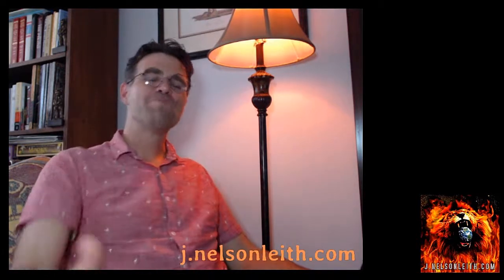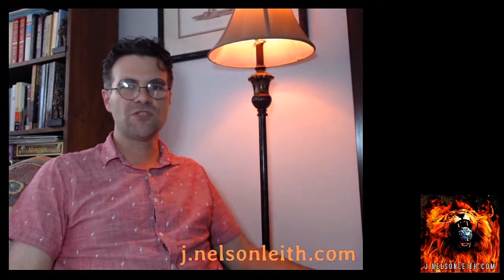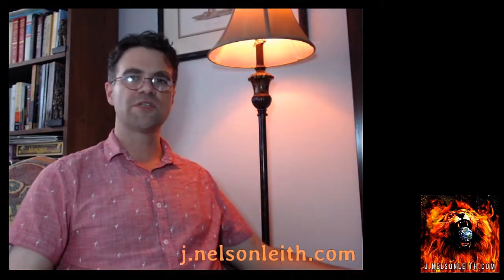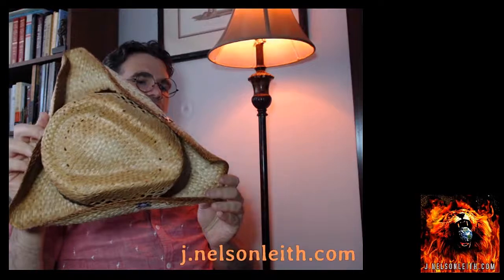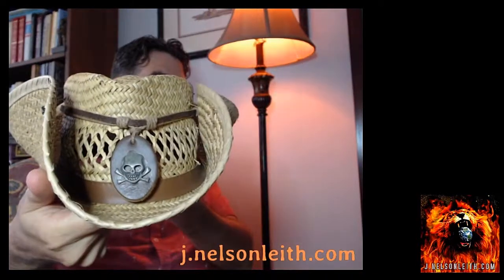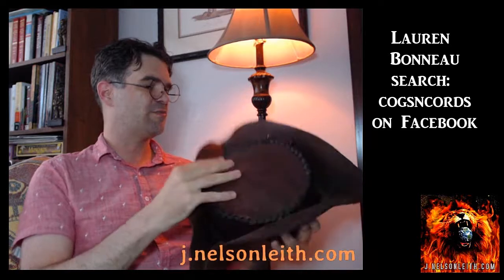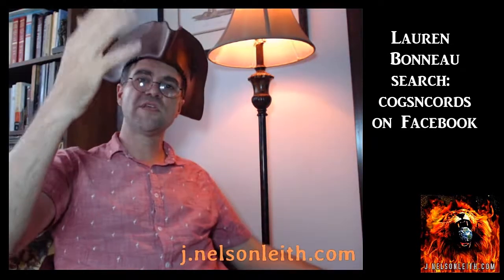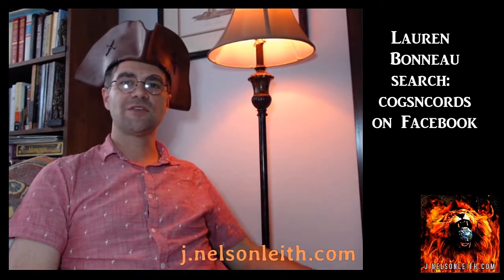Episode 5 - My Four Cocked Hats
Yes, I have four cocked hats, which you might know as tricorn or pirate hats. Listen to my tales of how and why I have these four hats, and how they were made.